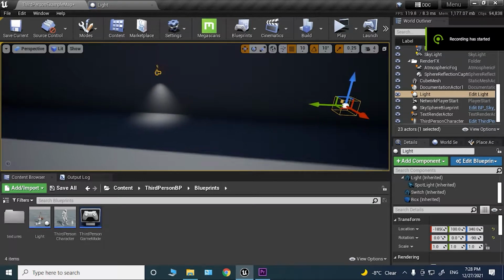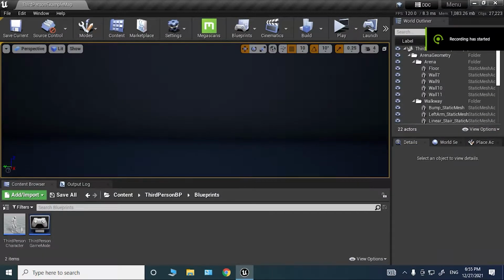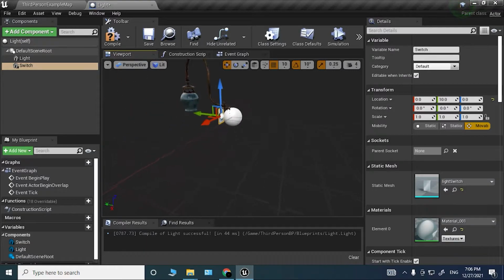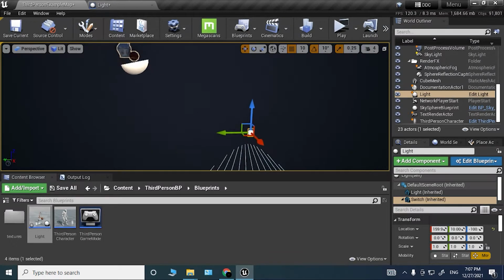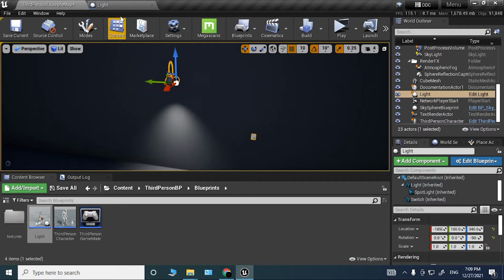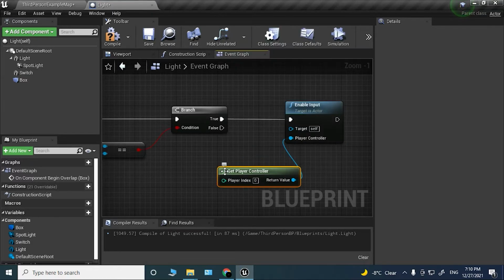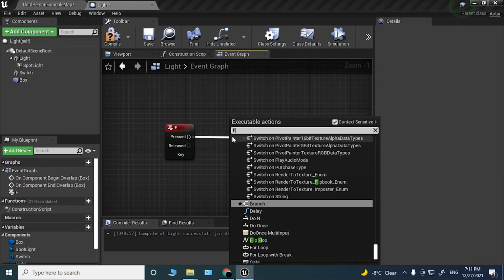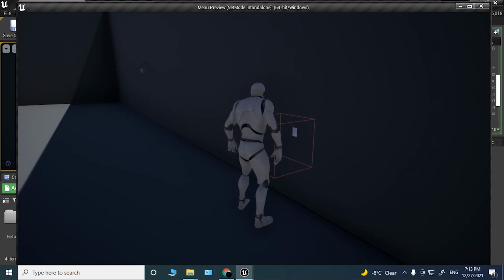How to create a light switch inside unreal engine 4.